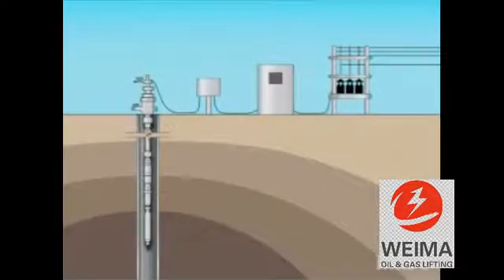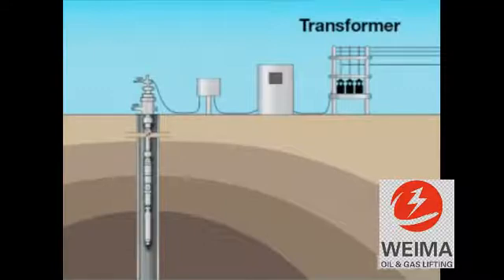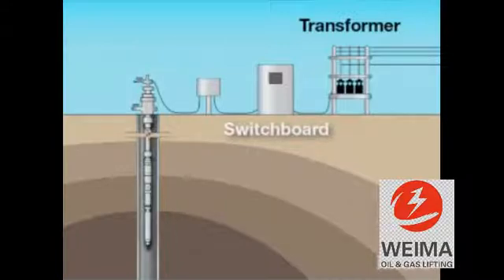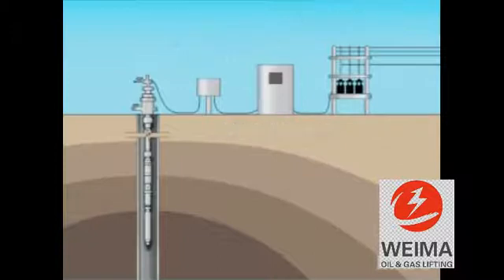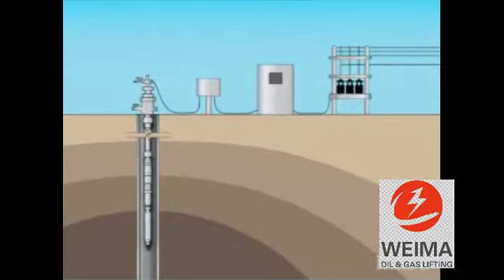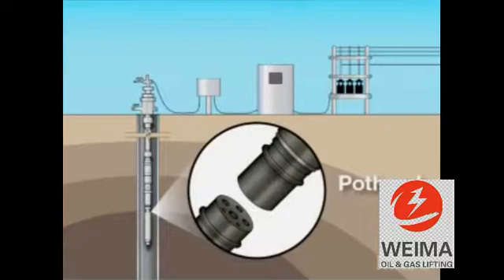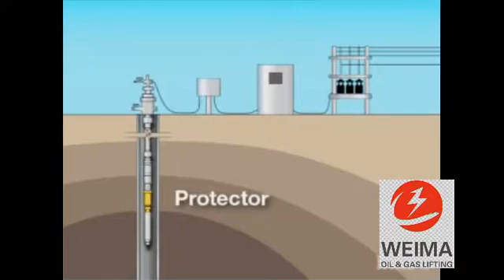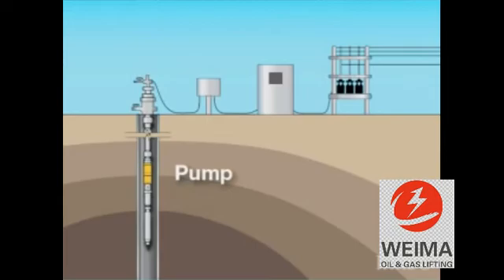Electrical Submersible Pump System Overview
Shandong Weima Pumps Manufacturing Co., Ltd

Shandong Weima Pumps Manufacturing Co., Ltd. was established in 1996, which is an integrated service provider in research & development of oil and gas lifting technology, equipment research, technical services.
Shandong Weima Pumps is listed in 2014, Stock short name: Weima Stock, Stock Code: 430732. Weima is a national new high-tech enterprise, and has a number of patented technology, and many of technologies are filled the blank of the industry.
In recent years, Weima has provided more than 500 design solutions of crude oil, coal bed methane, and shale gas, etc. for users one after another.
At home, Weima Stock is primary network material supplier of PetroChina, Sinopec;
At abroad, Weima Stock is the qualified supplier of Petroleum Development of Oman (PDO). Weima developed sucker rod pump, special pump, screw pump, permanent magnet motor and rodless oil production system independently. The products is widely used in PetroChina, Sinopec, CNOOC and Yanchang Oilfield.
Meanwhile, the products are entered the oil companies in 15 countries and regions including Oman, Syria, Mexico, and Azerbaijan.
Weima Stock has advanced production and testing equipment, and adopts German SAP-ERP processing and manufacturing software to implement microcomputer control. Weima Stock has established more than 10 enterprise standards, and has passed ISO9001 international quality system certification, ISO14001 and OHSAS18001 management system certification, and passed the API certification of the American Petroleum Institute.
Weima Stock has established three subsidiary companies, Weima(Shenzhen) New Energy Co., Ltd. Weima(Qingdao) New Energy Co., Ltd. And PT Weima Indonesia Energy Technology. It has set up 7 market business offices and 8 technical service stations in China. In United States, Hong Kong, Oman and other places also established offices.
Weima is committed to making crude oil extraction easier and easier Towards to build a well-known brand in world oil and gas lifting equipment